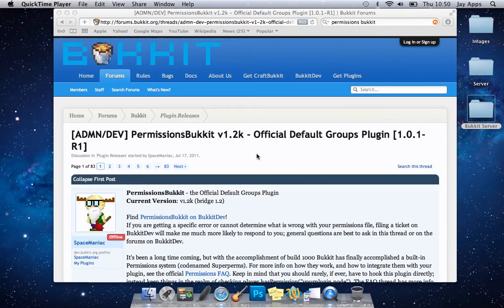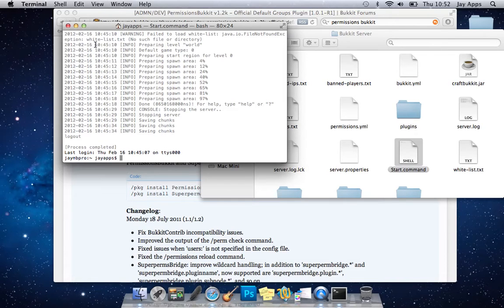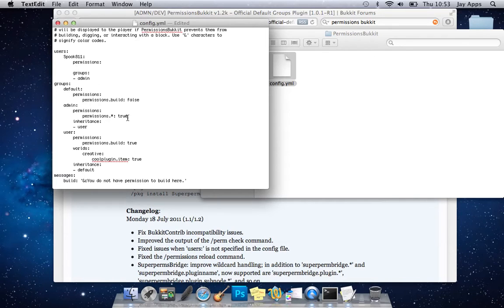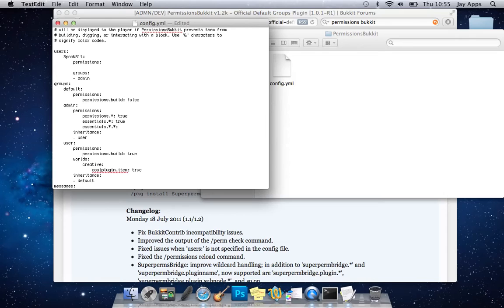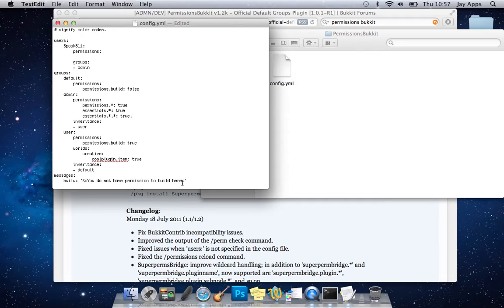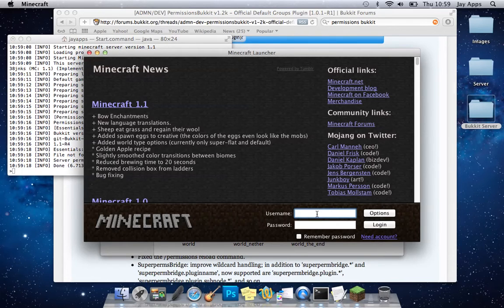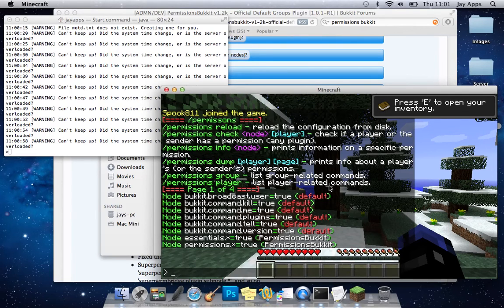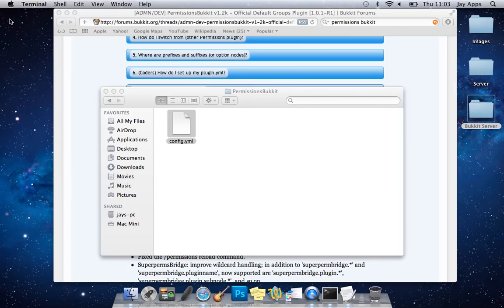PermissionsBukkit - New permissions set up tutorial for Minecraft 1.0 +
This tutorial from James shows you how to set up the new PermissionsBukkit Plugin on you Minecraft Server.

(NOTE: This tutorial is outdated therefore may not work!)